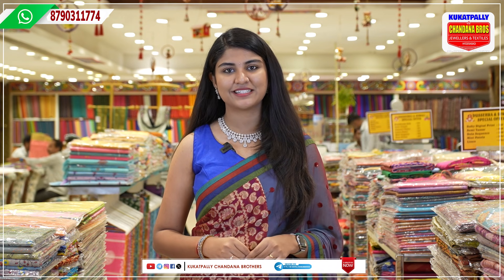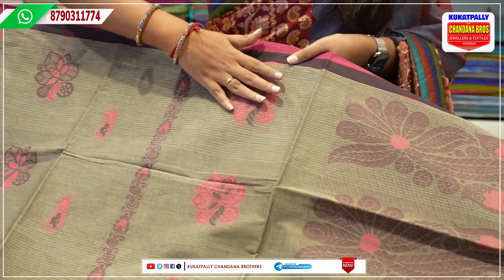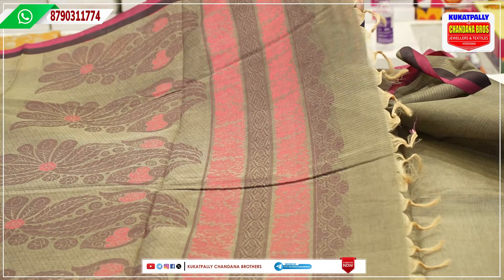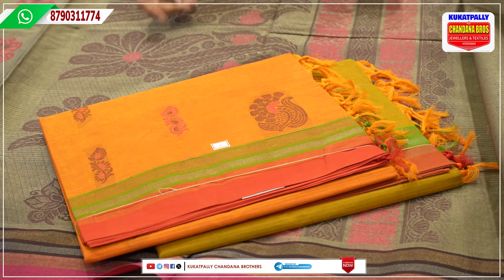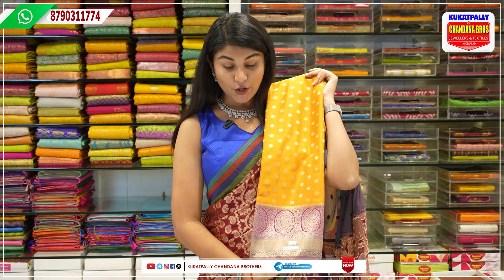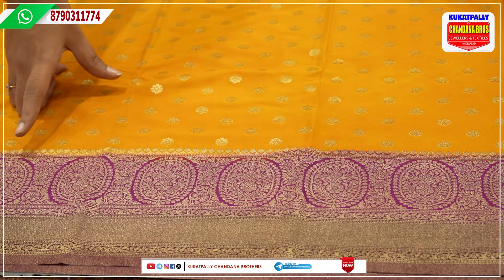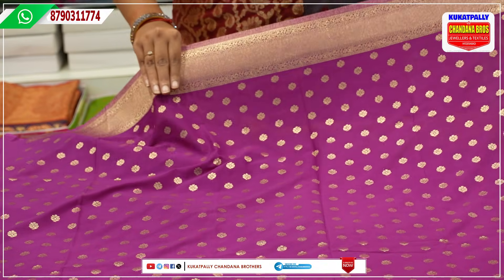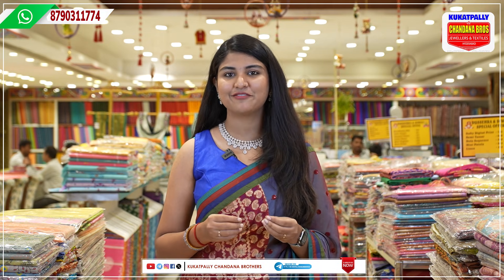Kanchi Cotton Saree and Binny Mini Crepe Saree| Kukatpally Chandana Brothers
Shop Location :
Google Map Shop Location :